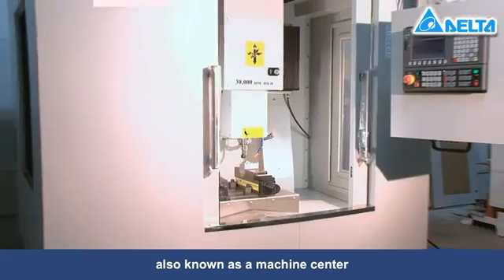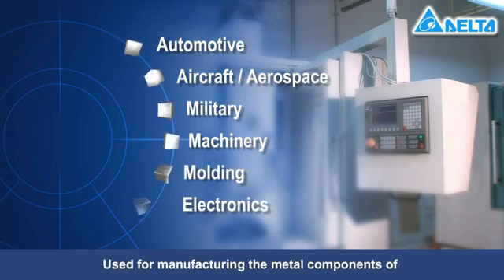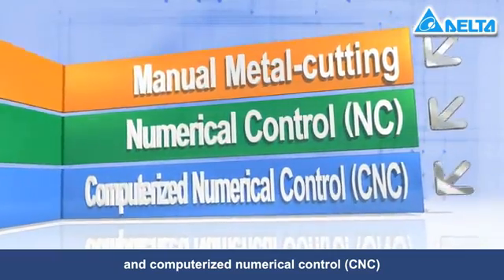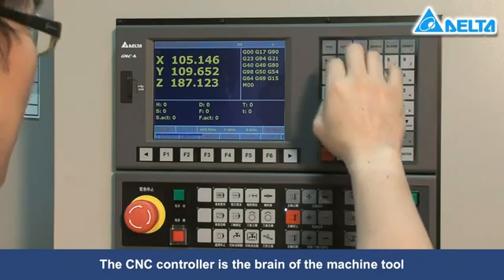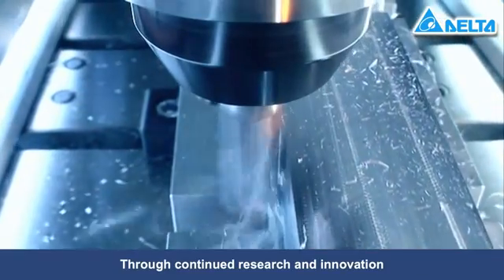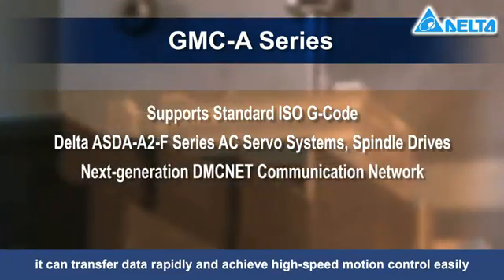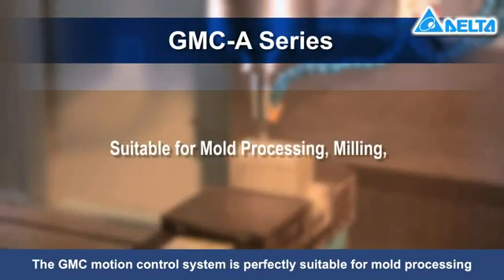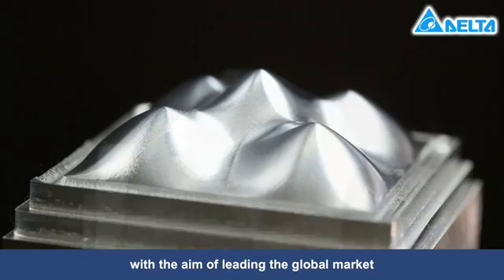Ứng dụng biến tần Delta servo delta PLC Delta cho máy công cụ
Công ty chúng tôi là nhà phân phối chính thức các thiết bị tự động hóa của Delta Electronics như: Biến tần -- PLC -- AC Servo -- HMI -- Đồng hồ nhiệt độ - Encoder -- Card giao tiếp -- Counter -- Timer... Chúng tôi cũng cung cấp các dịch vụ bảo hành, bảo trì, sữa chữa các thiết bị, máy móc sản xuất tự động hóa. Công ty chúng tôi cam kết với quý khách hàng, chúng tôi luôn sẵn sàng cung ứng đầy đủ những thiết bị, phụ kiện, linh kiện với chất lượng đảm bảo của Delta ngay khi nhận được yêu cầu của quý khách hàng.